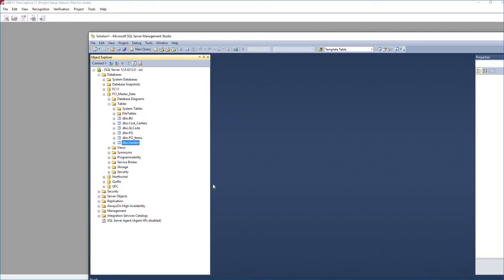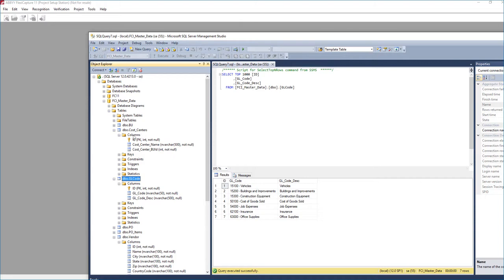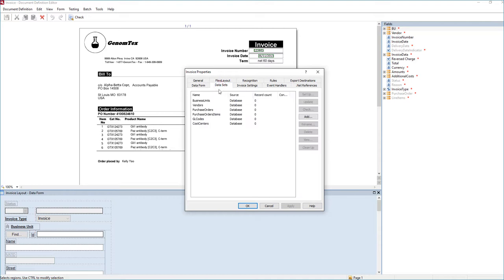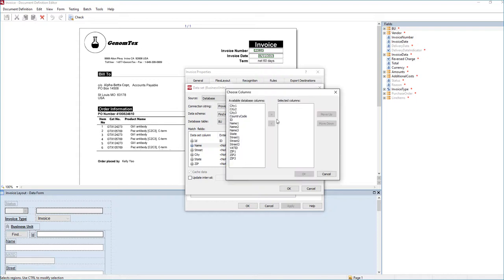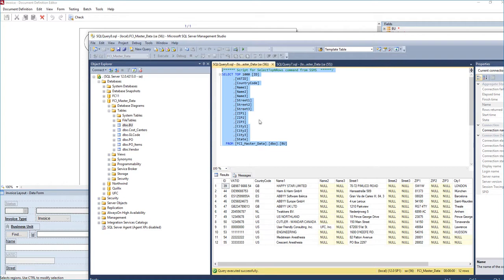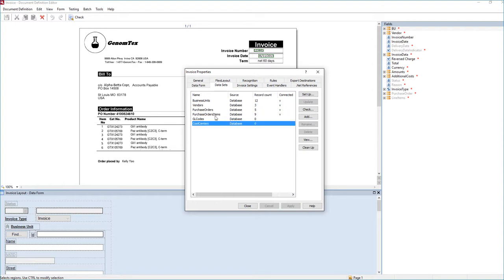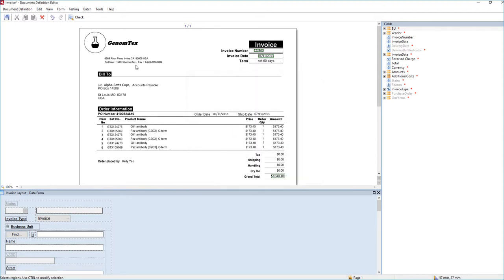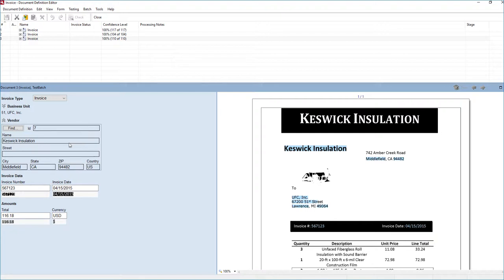ABBYY FlexiCapture for Invoices - Configuring Master Data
Learn how to setup and configure master data to be used within your ABBYY FlexiCapture for Invoices project.